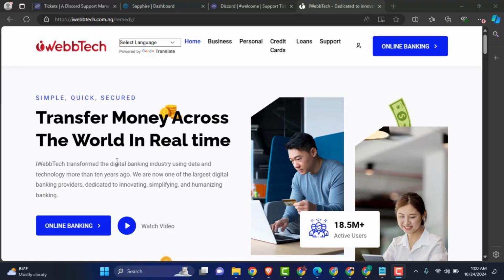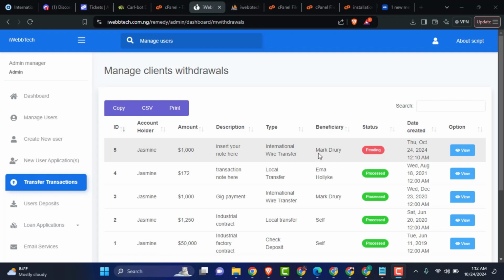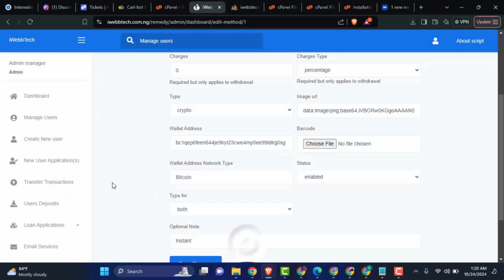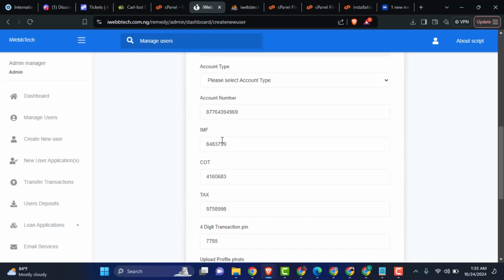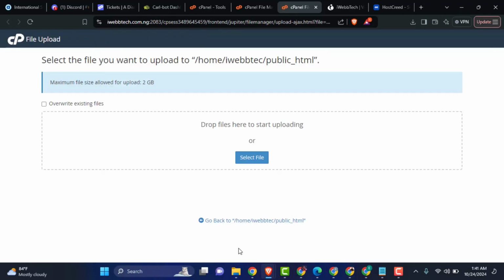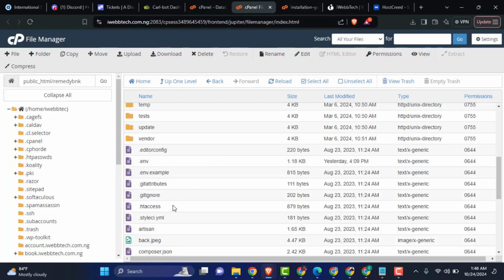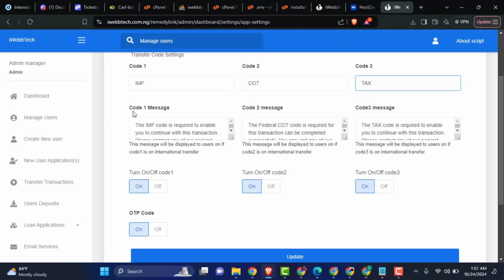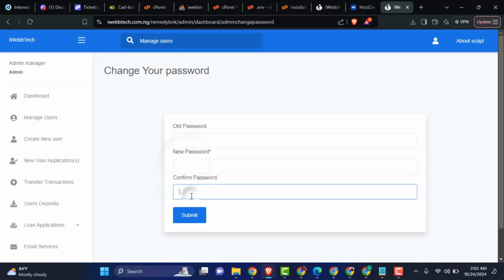Newest Internet Banking Website PHP Script - Full Tutorial and Review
In this quick video, I'll show you how to build an internet banking website using the latest internet banking website PHP script😊.

🚀  Amazing Features

👉  Local Transfer
👉  Wire Transfer
👉  SMS Alert
👉  Email Alert
👉  Loan management
👉  Transaction Back-dating
👉  Multiple Account Types
👉  Multiple Currencies
👉  Crypto Deposit
👉  COT, IMF, and Tax Codes
👉  Transaction receipt

🚀 Whether you're a seasoned developer or a beginner who do not know how to code, this tutorial provides a comprehensive guide to creating your own online banking website and mobile apps. Join us on this exciting journey of turning your vision into a reality!

2. Follow The Process Step-by-Step